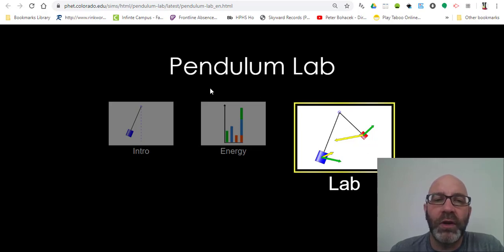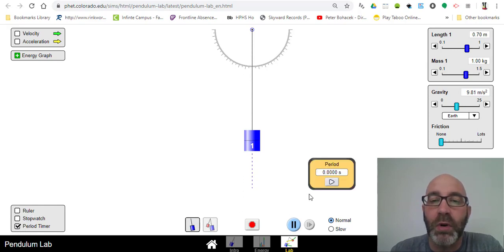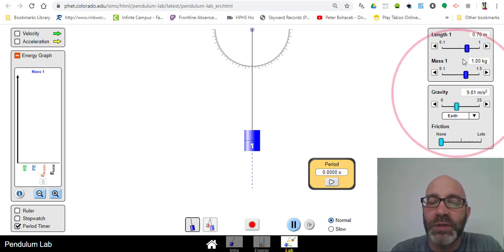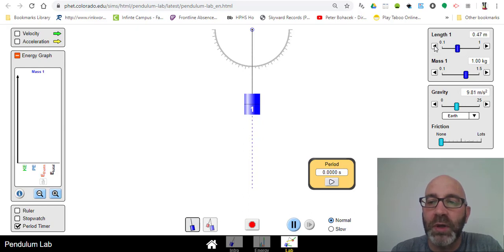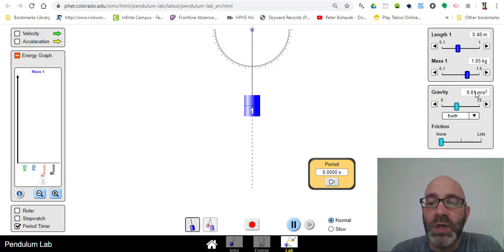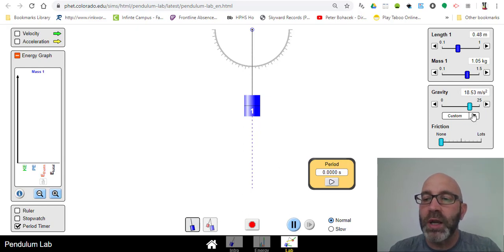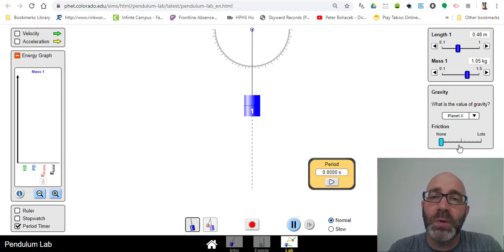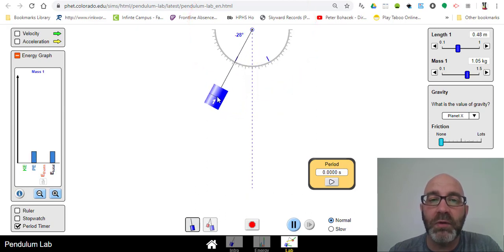Phet Pendulum Lab Tour